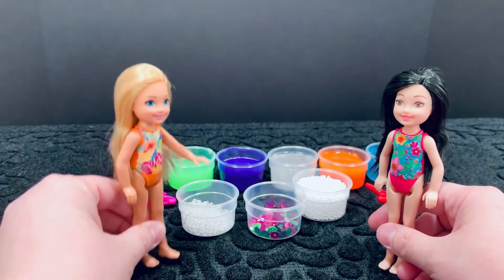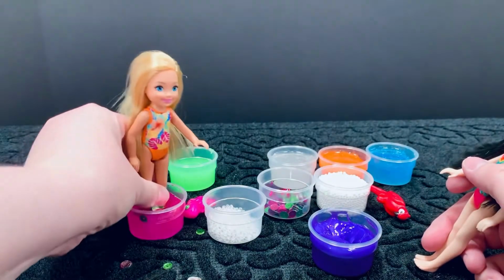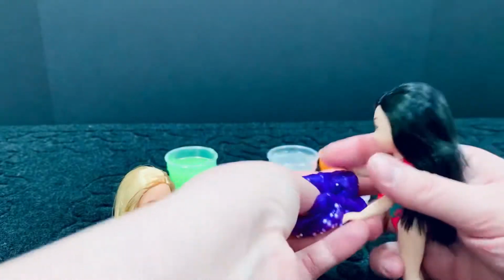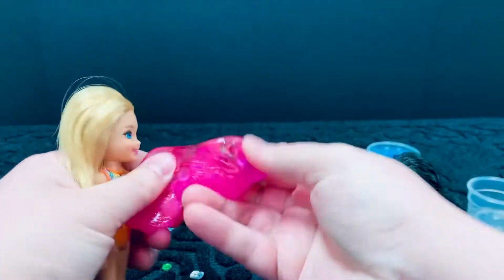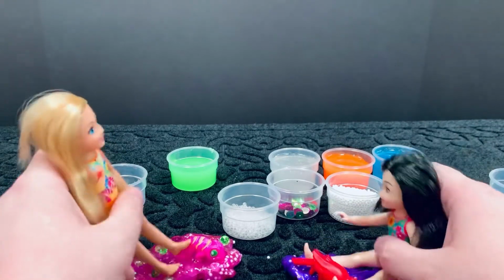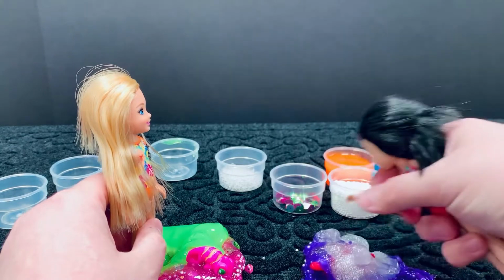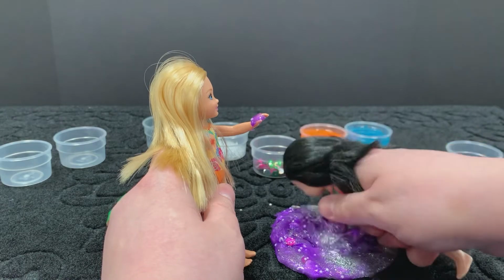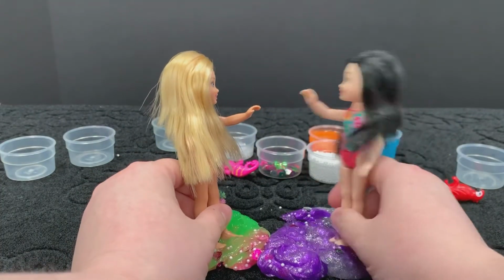Cheyenne & Addison Play With Slime - Come Play With Me - Toy Box Exploded